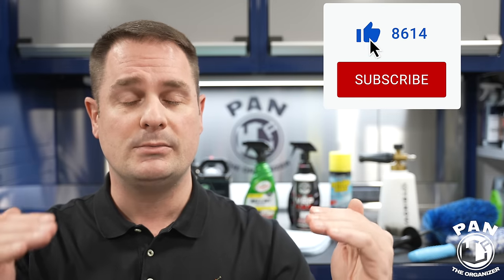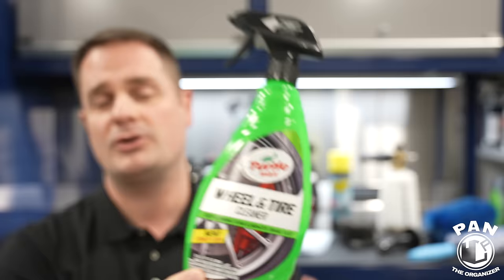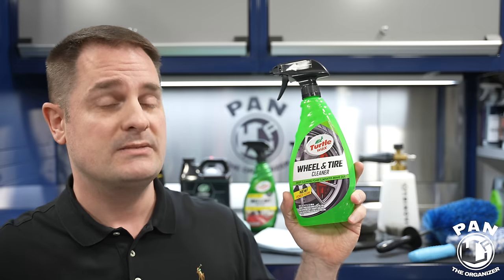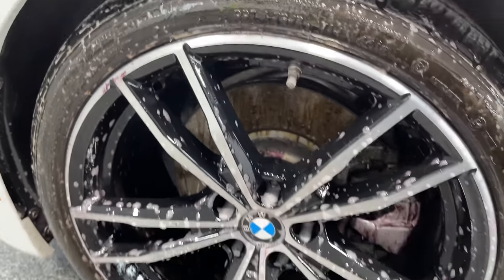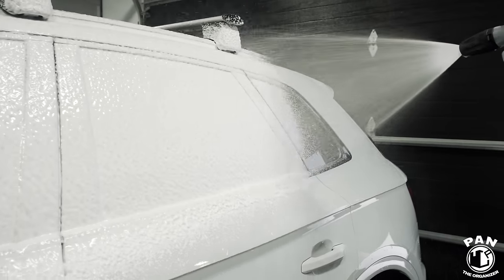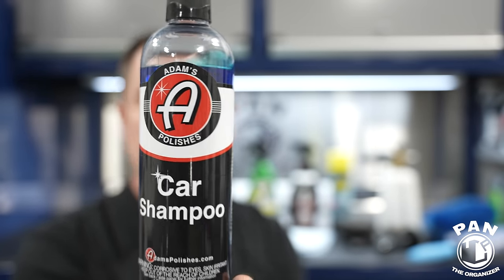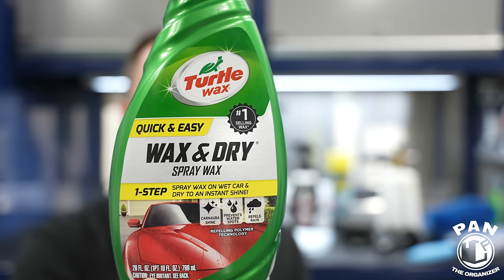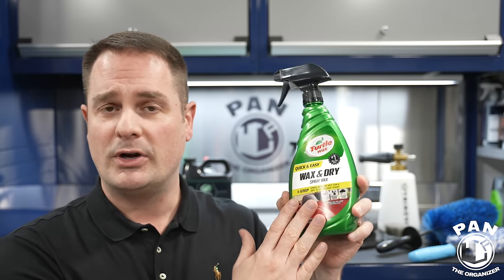Ultimate Car Wash Kit for Beginners! Budget Friendly & Effective!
The Rag Company wash mitt: Ultimate Car Wash Kit for Beginners! Budget-Friendly & Effective! In this video, I have curated the perfect car wash kit tailored for beginners. Say no to expensive products and tools and yes to affordable yet high-performing ones!

From gentle yet effective cleaners to easy-to-use tools, I’ll walk you through everything you need to achieve a sparkling car without breaking the bank.

⬇️🔶 LINKS TO PRODUCTS MENTIONED IN THIS VIDEO ⬇️⬇️

🇺🇸 For people in USA:
Turtle Wax Wheel & Tire Cleaner
Meguiar’s All Wheel Cleaner
Adam’s Car Shampoo
Turtle Wax Wax & Dry drying aid
Chemical Guys VRP tire dressing
Turtle Wax Hybrid Solutions Ceramic Acrylic Tire Shine
The Rag Company wash mitt
The Rag Company drying towel
The Rag Company glass towel
Detail Factory tire brush
EZ Detail wheel brush
Autofiber Barel Blade
Adam’s tire dressing applicator
Adam’s foam gun

Turtle Wax Hybrid Solutions Slick-N-Slide Pure Wash soap
TriNova Foam Cannon
Autofiber Barel Blade
Foam gun

⏰Timestamps:
0:00 - Intro
2:38 - Wheel & Tire Cleaner
5:12 - Car Soap
7:45 - Drying Aid
9:50 - Tire Dressing
11:55 - Glass Cleaner
13:00 - Tools & Equipment